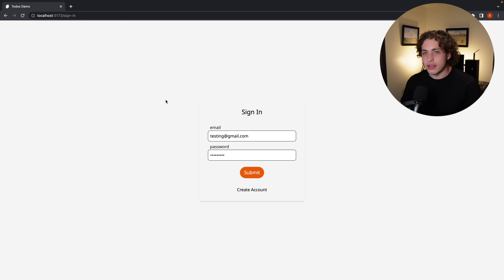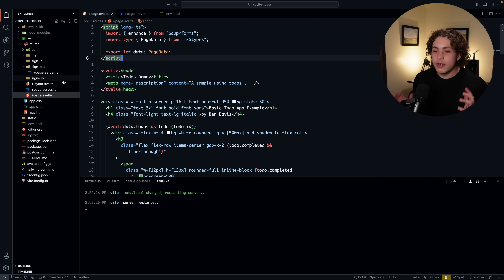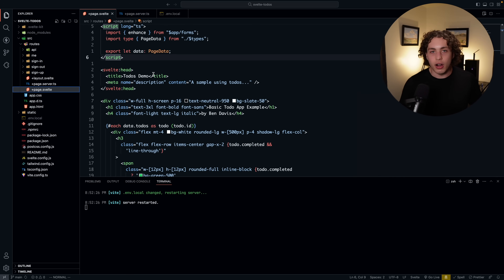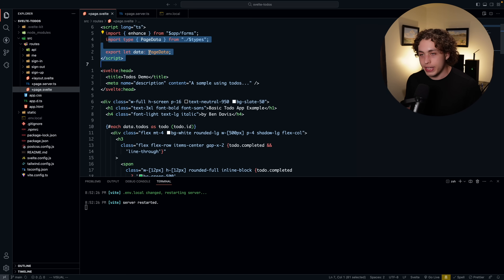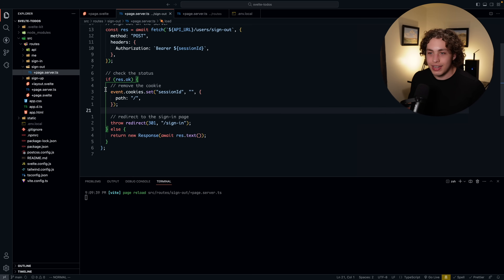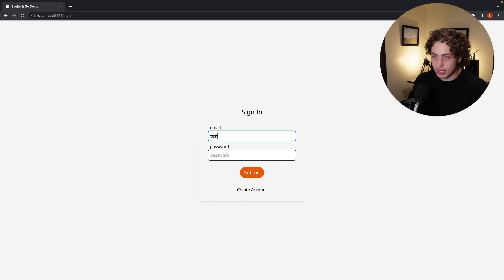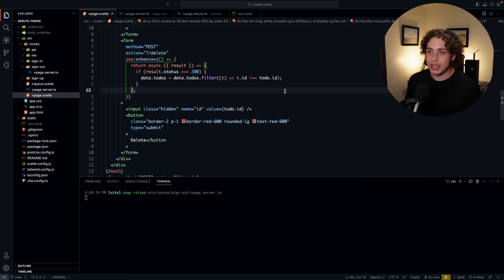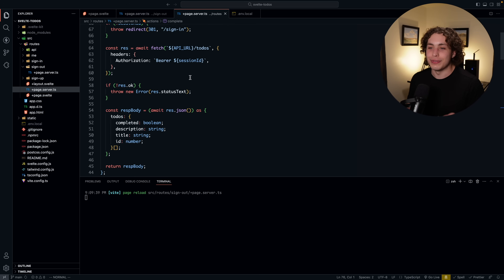I'm Finally Excited About Web Dev Again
Today we are finally hooking up the SvelteKit frontend to our GoLang backend.

timestamps
intro 0:00
code breakdown 2:37
14:30 final thoughts